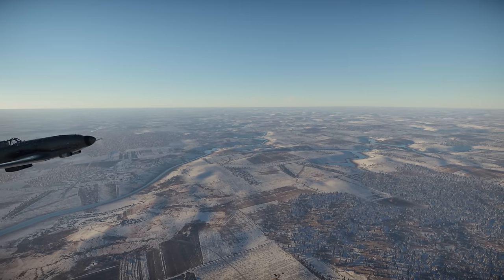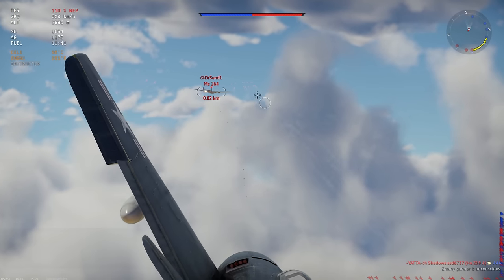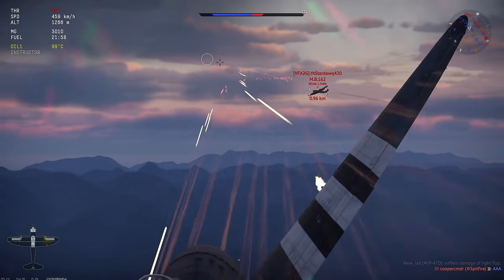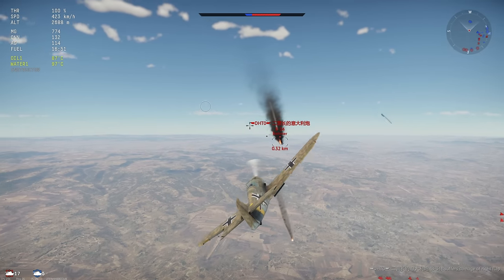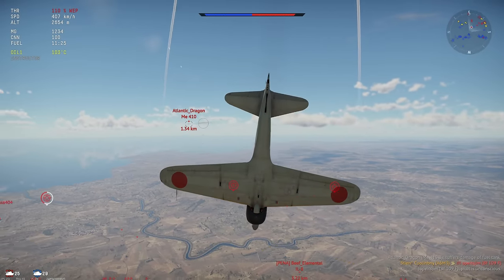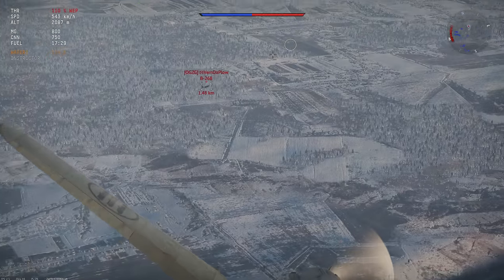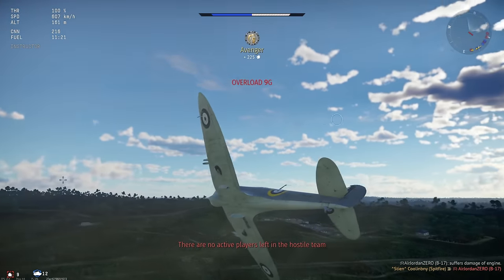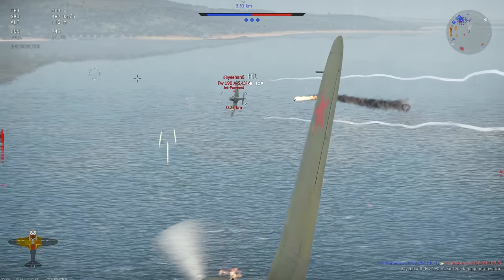Top 5 Rank III Fighters [War Thunder]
Each of the fighters featured on this list are the best of the best of Rank III in War Thunder, at least in my opinion. I've even included a few honorable mentions that were very good, but just below being the cream of the crop. Let me know your thoughts on this list in the comments below!

Video Title: War Thunder's Top 5 Rank III Fighters